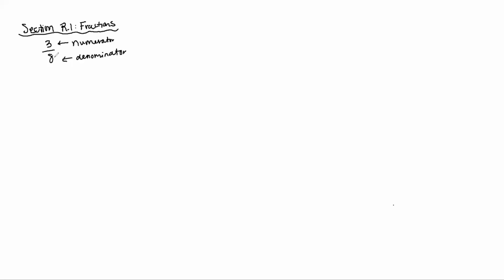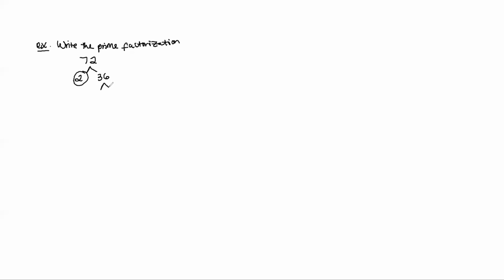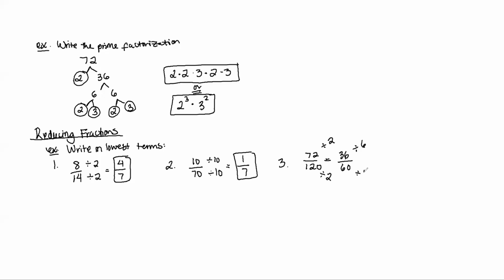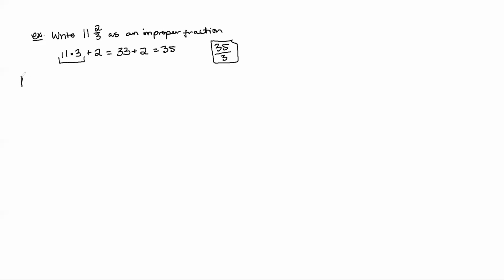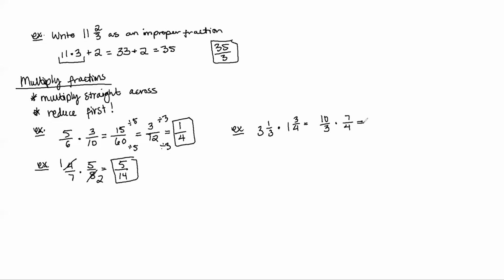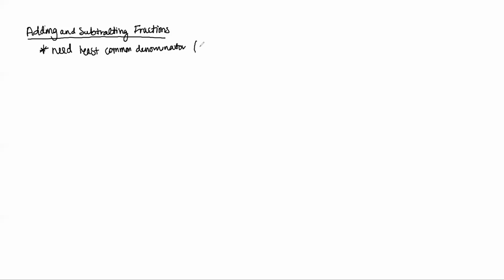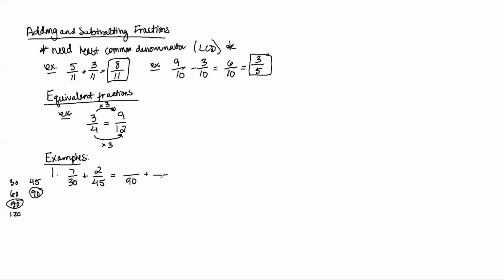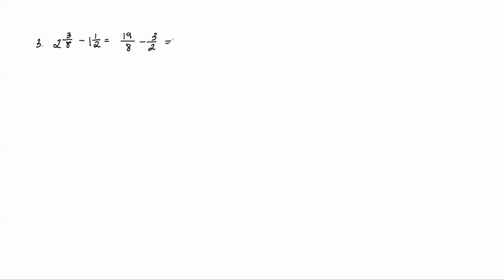Section R.1: Fractions